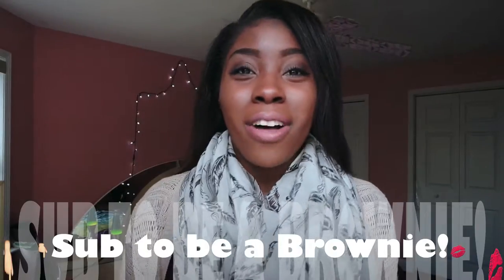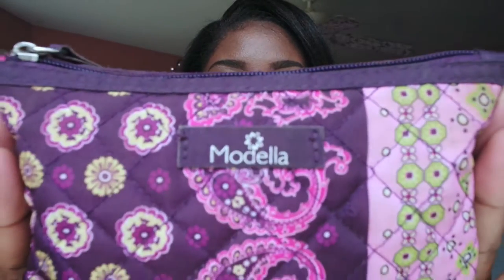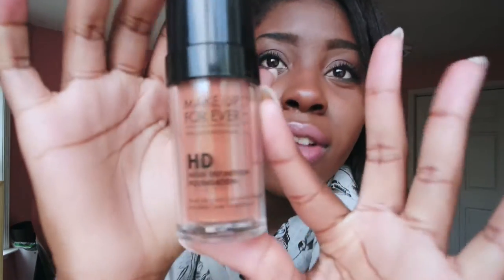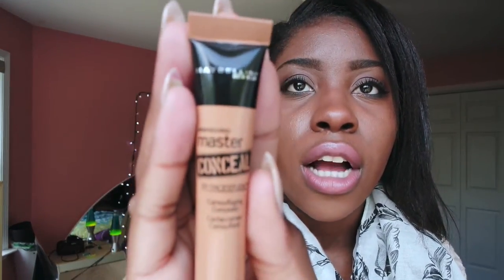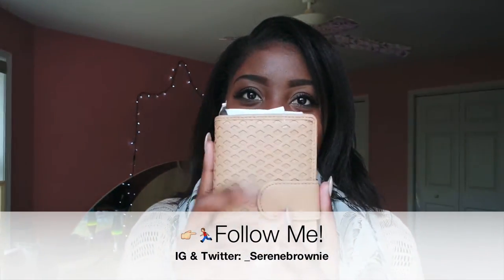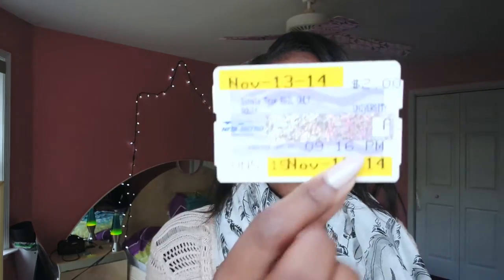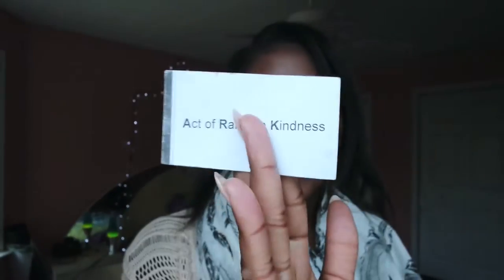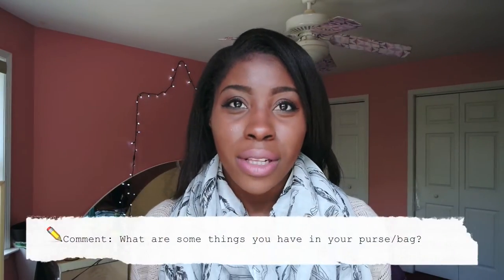❤ TAG | WHAT'S IN MY PURSE/BAG👜 2015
❤Hi Brownies!❤

Hi Brownies! Here's a What's in my Purse/Bag tag! I enjoyed doing this! Be sure to comment your favorite bag or interesting crap in your bag!

P R E V I O U S  U P L O A D
N E X T  U P L O A D
What's on my iphone 6 Tag! Will be up next upload day!
L A S T  V L O G
T E C H  T H A N G S
CAMERA : SAMSUNG NX MINI BLACK (BEST VLOGGING CAMERA FOR BEGINNERS!)
EDITING : iMOVIE + MY SPECIAL EDITING SPRINKLES ;)

M y  S i s t e r s !

What I'm Wearing:
Face: MUFE HD FOUNDATION N178
Eyes: BH COSMETICS PALETTE
Lips: WET N WILD MOCHALICIOUS
Top: JCP